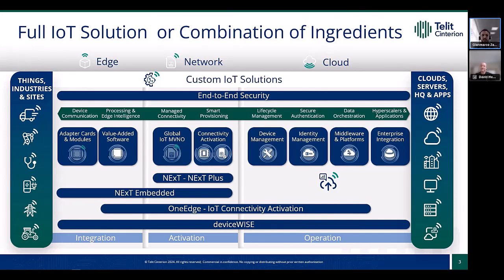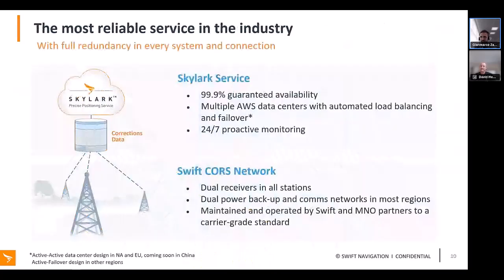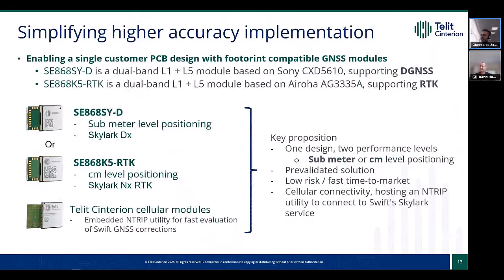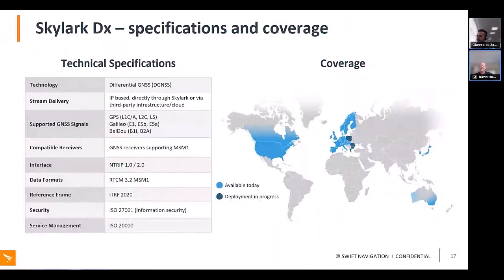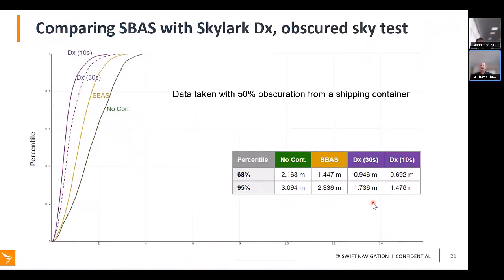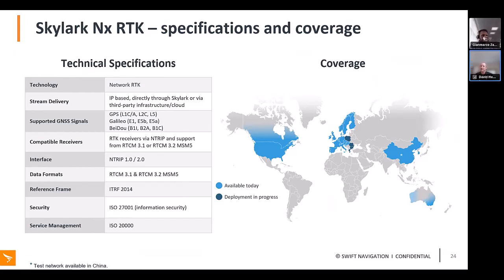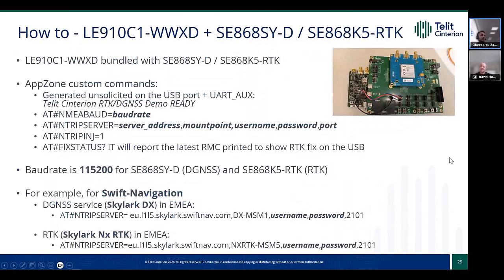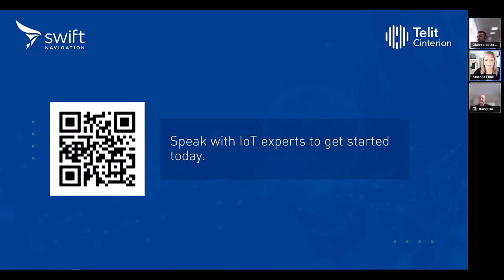How GNSS Modules Achieve Higher Precision and Why It Matters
*Get an evaluation kit and talk with an expert about DGNSS or RTK accuracy for your use case.* 🛰️

High-precision GNSS uses correction data to reduce positioning error caused by satellite clock and orbit effects, atmospheric distortion in the ionosphere and troposphere, and real-world signal challenges such as multipath and obscuration.

Telit Cinterion and Swift Navigation explain how GNSS corrections can improve positioning from meter-level accuracy to submeter or centimeter performance, depending on the correction method and environment.

Dave Huntingford describes Swift Navigation’s Skylark™ Precise Positioning Service, a cloud-based GNSS correction service that models errors using ground infrastructure and streams corrections back to connected devices.

Telit Cinterion expert Gianmarco Zanda highlights two compatible GNSS modules and how they apply corrections in real devices. The SE868SY-D is positioned for DGNSS corrections that target submeter accuracy, and the SE868K5-RTK is positioned for RTK corrections that target centimeter-level accuracy in clear-signal conditions.

*Key Moments*
00:00 – Introduction
01:44 – Overview of Telit Cinterion
03:32 – Overview of Swift Navigation
05:13 – How next-generation products rely on precise location awareness
08:11 – How Swift Navigation delivers precise positioning as a software service
14:00 – How Telit Cinterion’s GNSS modules SE868SY-D and SE868K5-RTK work with the Skylark cloud corrections service
16:10 – How to simplify higher accuracy implementation
19:56 – Overview of Telit Cinterion’s SE868SY-D GNSS dual-band receiver and DGNSS module
21:34 – Overview of Telit Cinterion’s SE868SY-D GNSS dual-band receive and DGNSS module
25:02 – Test case using the SE868SY-D without DGNSS corrections and with Skylark Dx corrections within a 1m x 1m square
29:33 – Comparing SBAS with Skylark Dx
31:58 – Comparing DGNSS versus SBAS operation
35:41 – Specifications and coverage of the Skylark Nx RTK
36:57 – Performance of Telit Cinterion’s SE868K5-RTK
41:02 – “How To” for TelitView, Telit Cinterion’s testing tool
44:35 – Audience Q&A

*FAQs*

What is DGNSS, and what level of accuracy can it support?

DGNSS is a correction approach that targets submeter accuracy. It is a good fit for small, battery-powered devices, including asset trackers, wearables, and similar deployments

What are the main sources of GNSS positioning errors?

GNSS errors usually come from satellite-related uncertainties, atmospheric delay, and local environmental effects near the receiver. Common contributors include satellite clock error and orbit (ephemeris) error, plus ionospheric and tropospheric delay. Multipath reflections and blocked line of sight (obstruction/masking) can cause large drops in real-world accuracy, especially in urban or partially obscured conditions.

What are GNSS corrections, and how do they improve accuracy?

GNSS corrections are data that model and reduce known error sources so a device can compute a more accurate position fix.

What is the difference between DGNSS and RTK?

DGNSS (Differential GNSS) is a code-based correction approach that improves typical GNSS accuracy to submeter or decimeter levels and often works over longer distances from a reference network.
RTK (Real-Time Kinematic) is a carrier-phase method that is significantly more accurate than code-based DGNSS and is commonly used to reach centimeter-level positioning when conditions support it.

How do the Telit Cinterion SE868SY-D and SE868K5-RTK relate to DGNSS and RTK?

The Telit Cinterion SE868SY-D is used with DGNSS correction streams such as Swift Navigation’s Skylark Dx, which delivers DGNSS corrections to compatible receivers.
The Telit Cinterion SE868K5-RTK is an RTK-capable module designed for high-precision applications and can ingest RTK correction data from services like Swift Navigation’s Skylark cloud platform to support centimeter-level positioning.

*About Telit Cinterion*
Telit Cinterion is a global IoT provider of award-winning IoT modules, cellular data plans, edge AI, secure data orchestration, and custom solutions. We offer the industry’s broadest portfolio of enterprise-grade wireless communication and positioning modules and help customers and partners from concept ideation to full-scale commercial deployment.